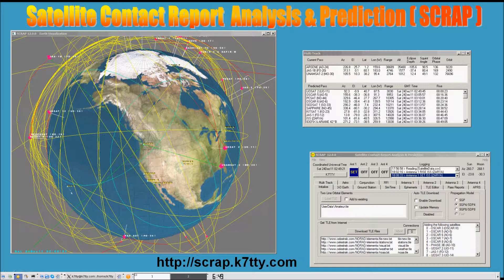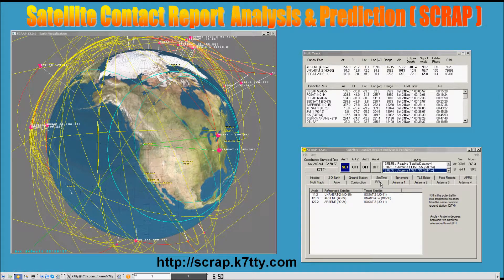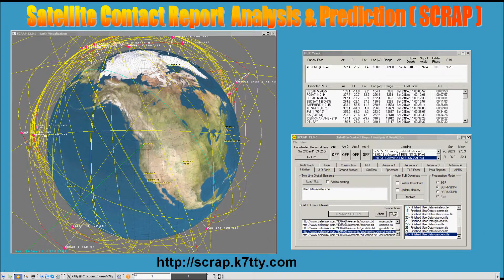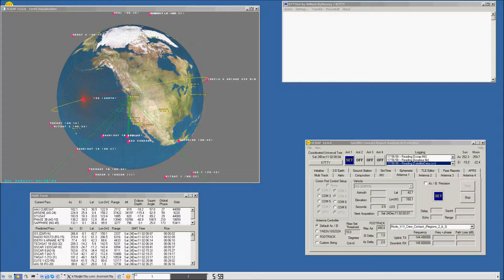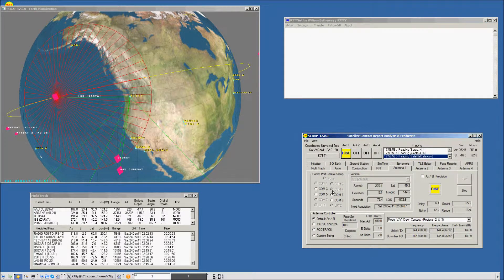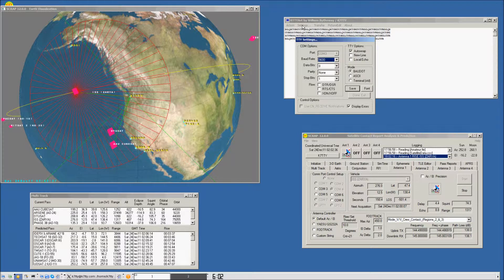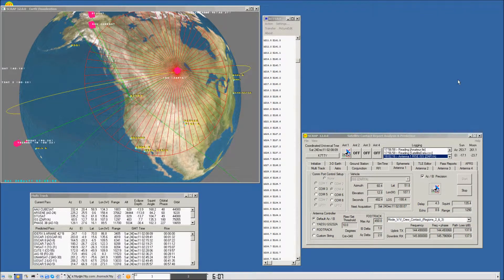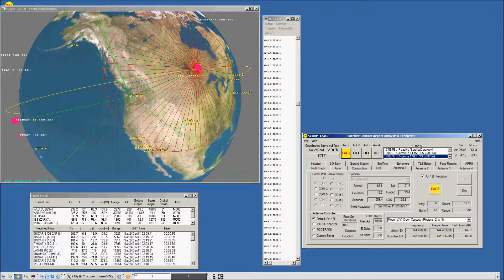Satellite Contact Reporting Analysis & Prediction (SCRAP) Software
Satellite Contact Report Analysis & Prediction (SCRAP) is a tracking, report, analysis, prediction and 3-D real time display program. It tracks and predicts passes of satellites based on the geographical location of the ground station, the current date and time and Keplerian orbital data for the satellites of interest to the ground station.  SCRAP can track thousands of satellites and performs contact reporting, analysis and prediction. In addition to the satellites, it provides ground labeling for over 260 countries and 2265 cities. The user is able to pick from up to 27 different map textures, and apply islands, lakes, rivers, US states, coastal lines and national boundaries lines.

for more information about this software